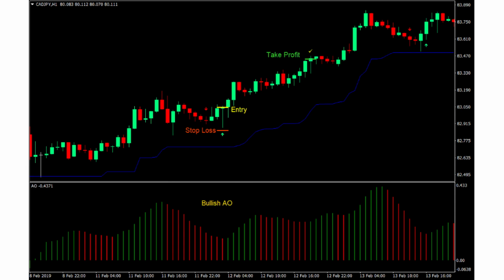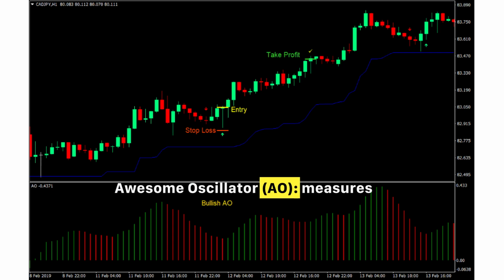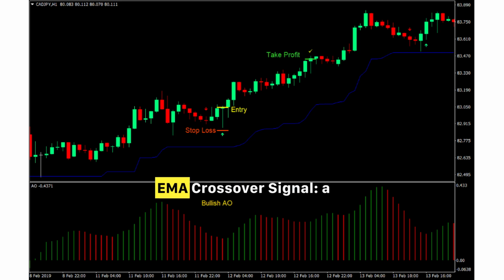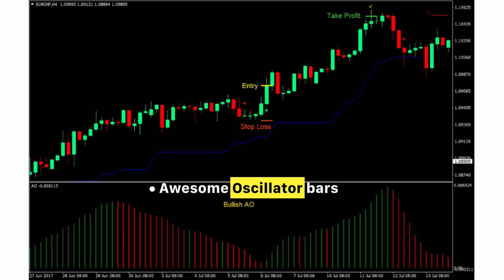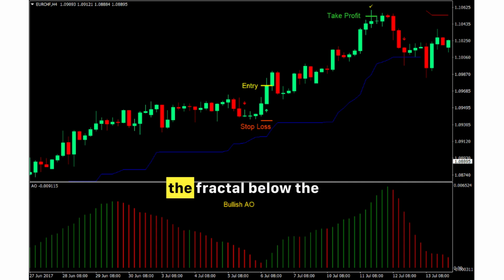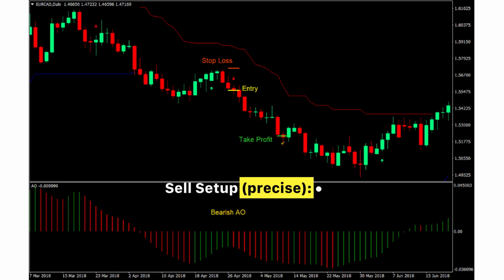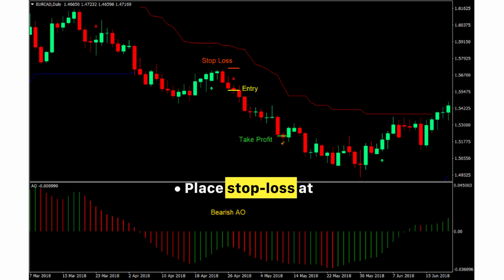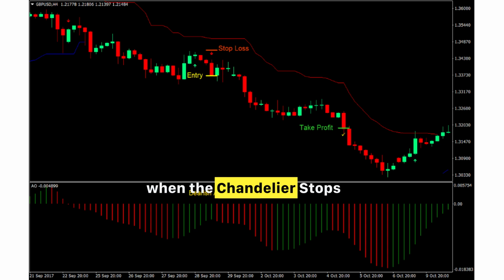Awesome Chandelier Forex Trading Strategy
Tired of getting stopped out too early — or stuck holding trades that reverse on you? This “Awesome Chandelier” strategy could be the game-changer you’ve been looking for.

In this video, I walk you through how to use the Chandelier Exit indicator (on MT4) — a volatility-based trend-following and trailing-stop tool built on Average True Range (ATR) — to ride strong trends, avoid noise, and lock in profits.

📌 Why these work together

The Chandelier Exit uses ATR to adapt to market volatility.

It draws a trailing line — below price in an uptrend (bullish), above price in a downtrend (bearish) — helping you stay in trades while the trend lasts.

BUY when the Chandelier Exit line shifts under price and turns bullish (trend-up).

SELL / SHORT when the Chandelier Exit line shifts above price and turns bearish (trend-down).

Stop-Loss / Exit: Trail your stop-loss at the Chandelier Exit line — exit when price closes beyond the line.

Only trade when there’s a clear trend — avoid using the indicator in sideways or choppy markets.
Use proper position sizing relative to your account and the ATR-based stop distance to manage risk per trade responsibly.

Ready to give it a go? Download the free Awesome Chandelier indicator/template from my